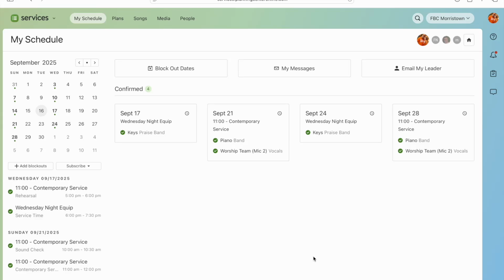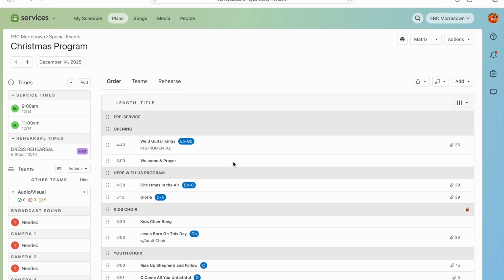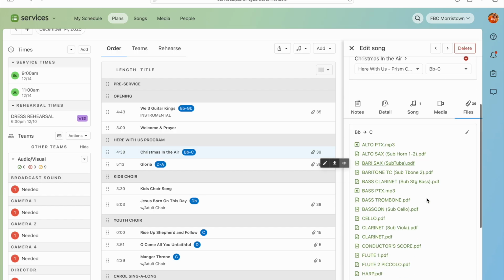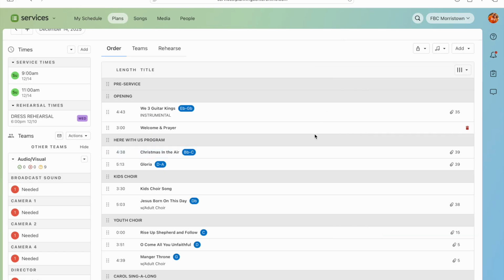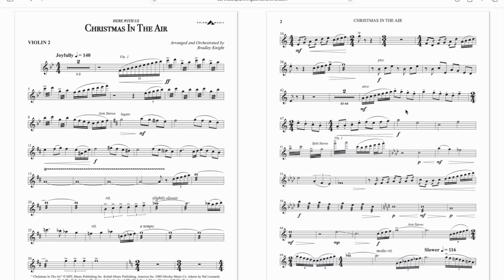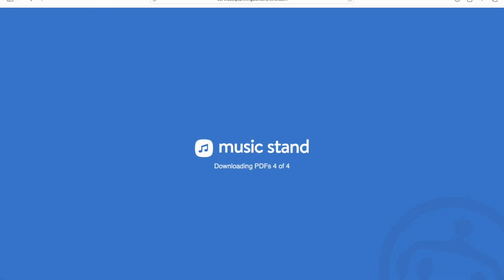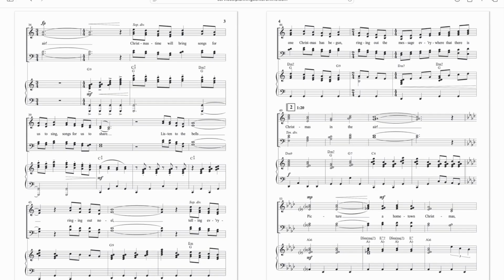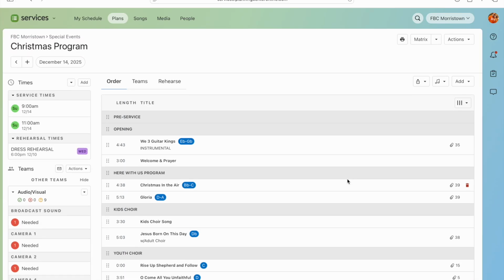Planning Center Tutorial- FBC Morristown Choir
This video is a short tutorial on how to use Planning Center Services to access Christmas music for the FBC Choir.